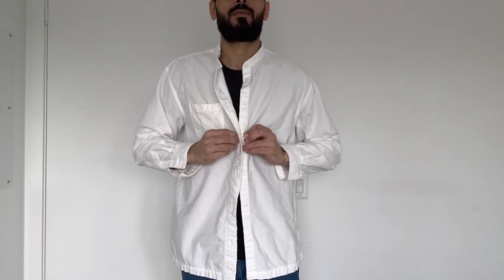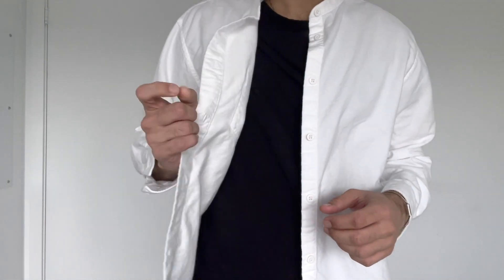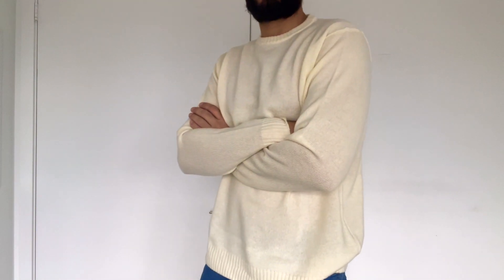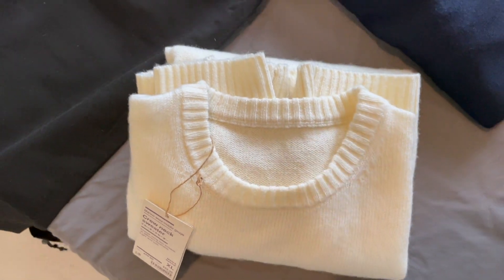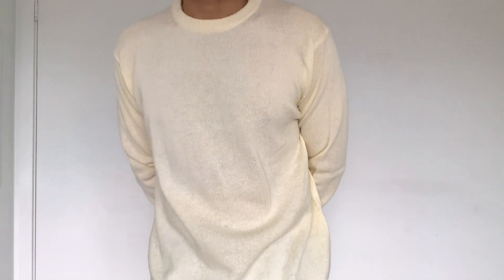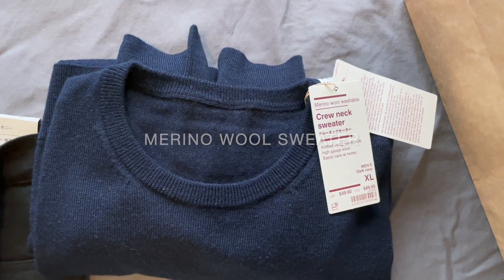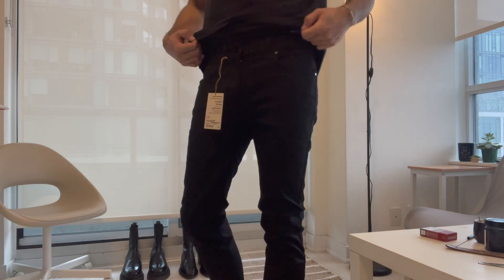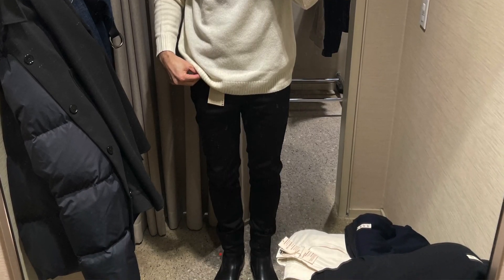Muji – Knitwear, Denim & Over-shirt Review | Minimalist Basics | Style & Fit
Hello,

I wish you all a Happy New Year and bring to you some great picks from Muji. Their clothes have a very distinct finish mainly because of the material choice & the price is also definitely a plus.

I hope you enjoy the selection and as always let me know of any questions or recommendations.

Best,